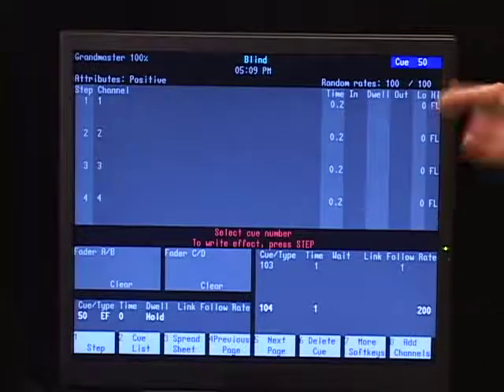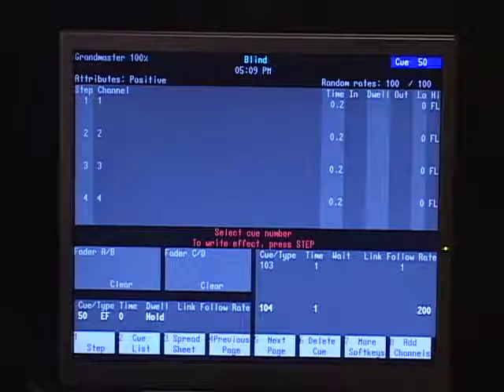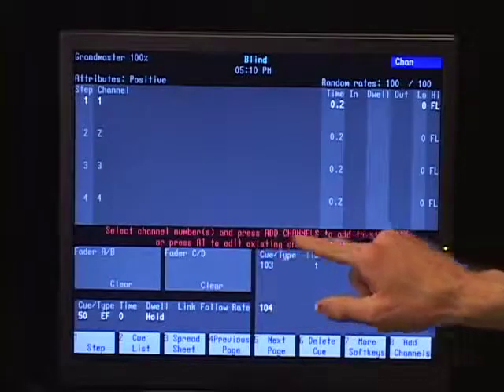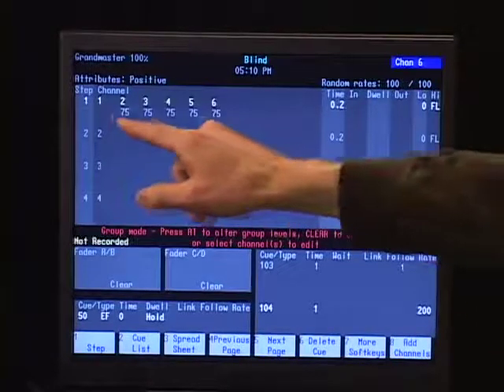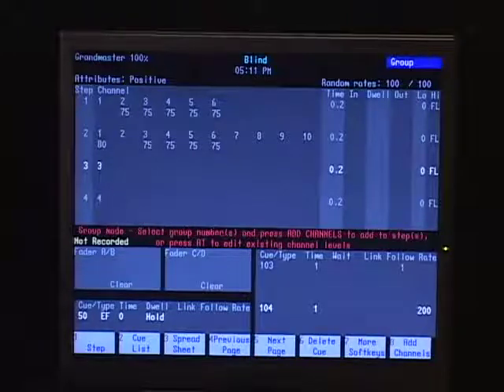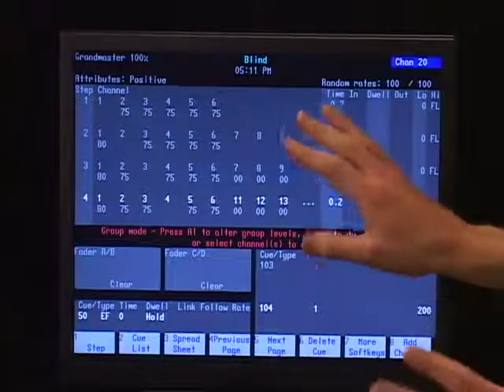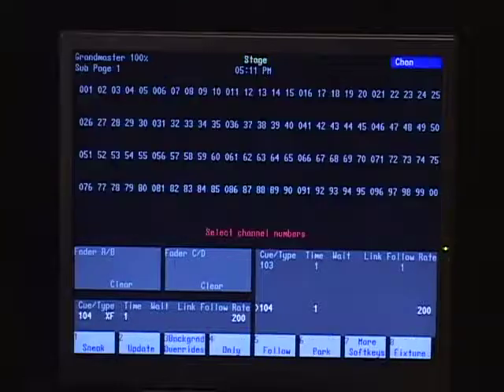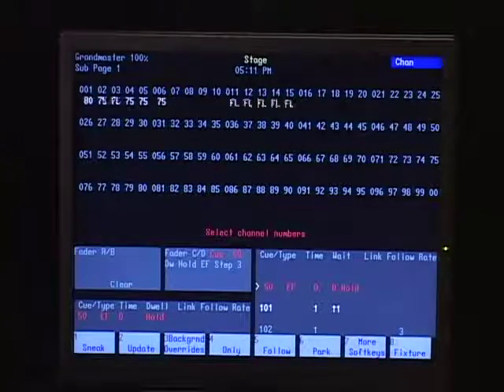16 Building Effects Express Advanced